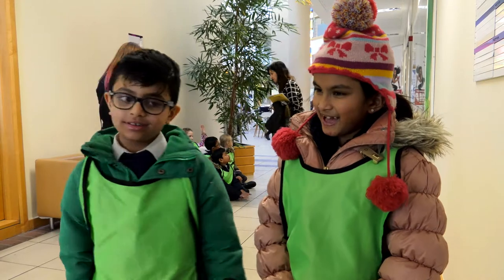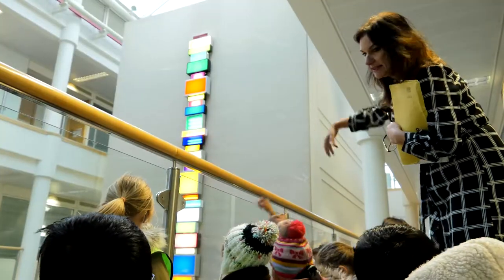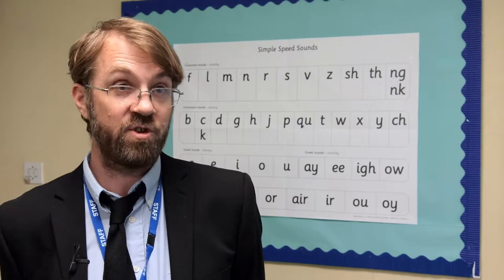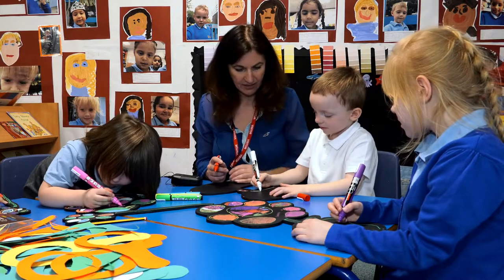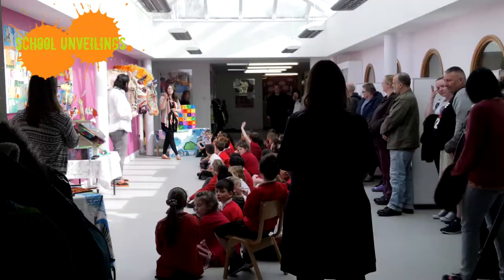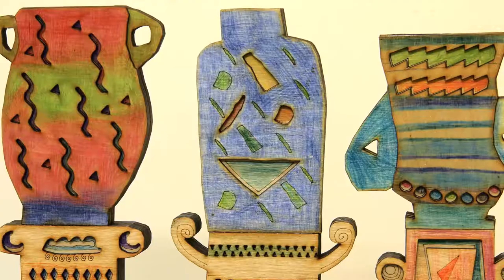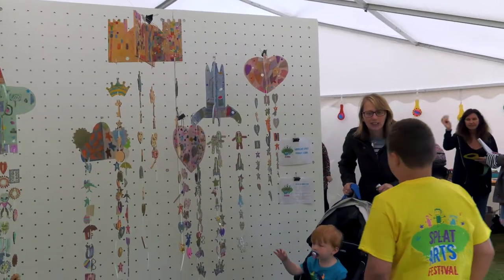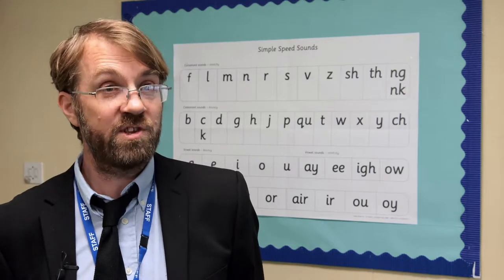SPLAT Arts Festival: Visual Arts in the making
Follow the work behind the wonderful visual arts exhibition at SPLAT Arts Festival this summer - from the first art trip, through the different craft sessions, up until the final  beautiful results!

We are so very proud of our young artists!